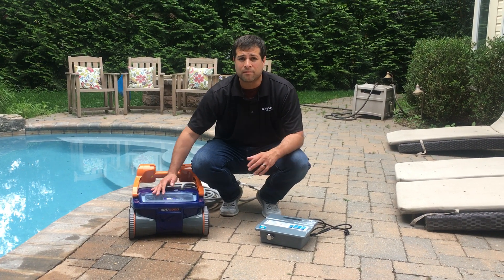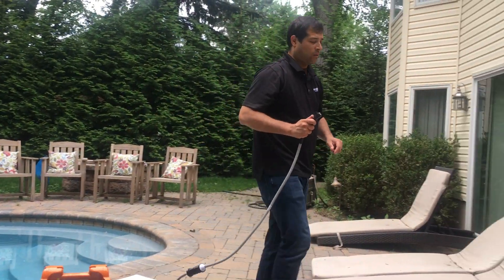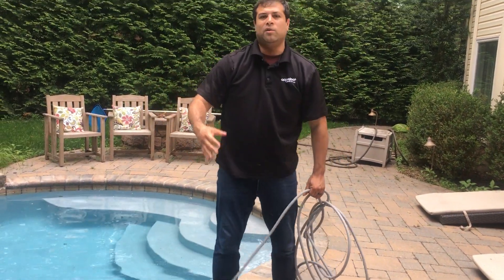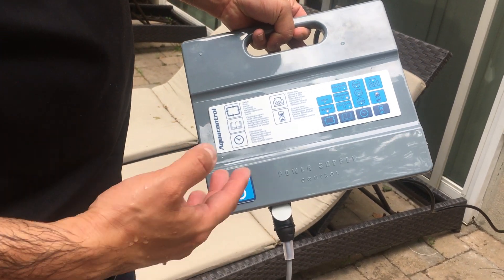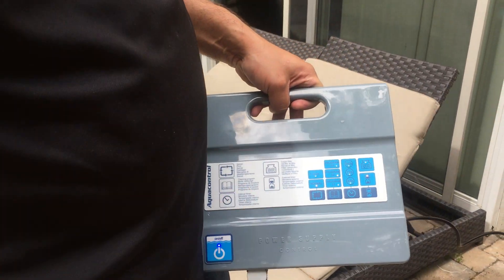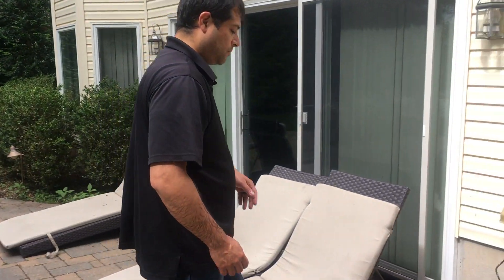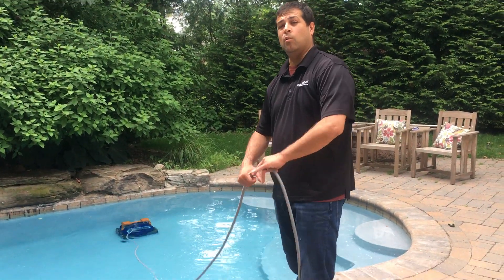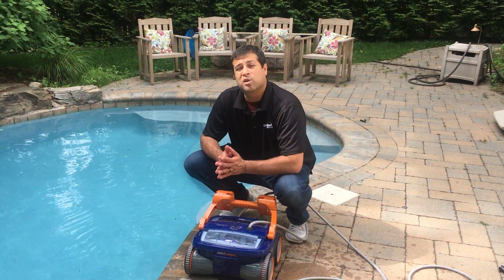MRT 5000 get started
How to get your MRT 5000 up and running quickly.